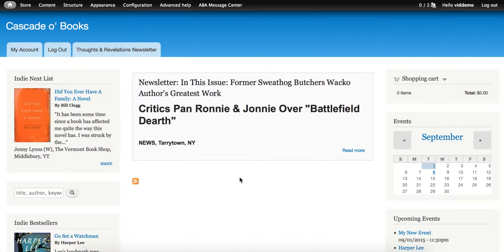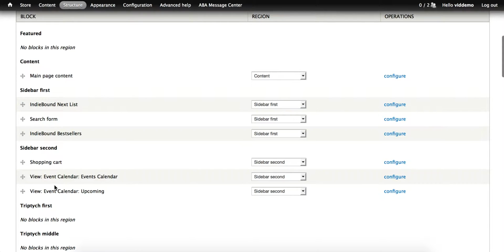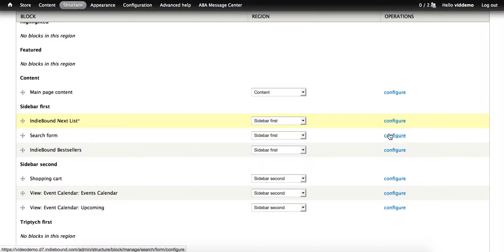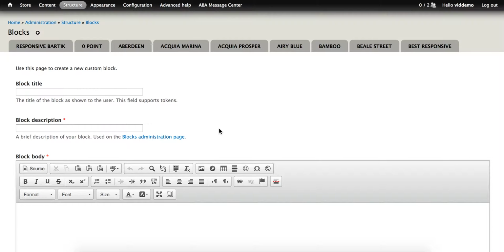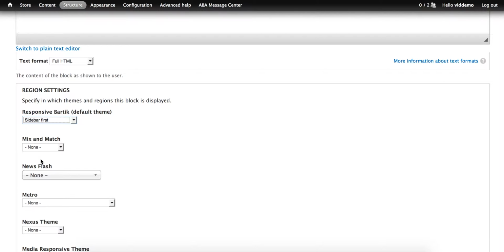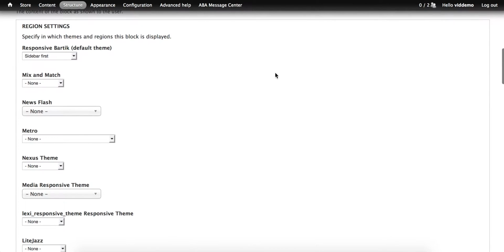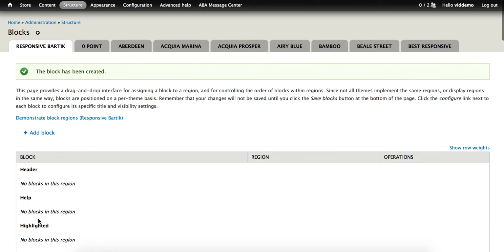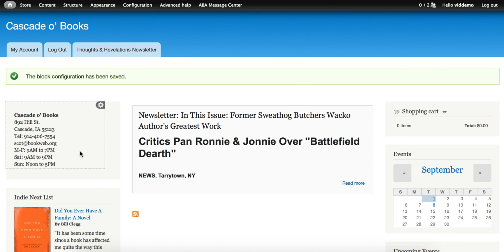Creating a Block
How to create, configure and position blocks.